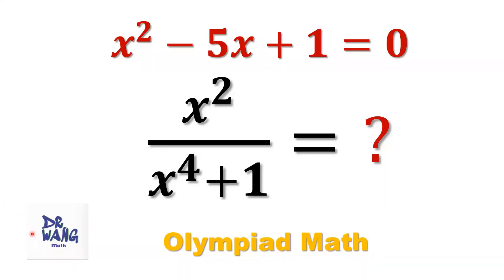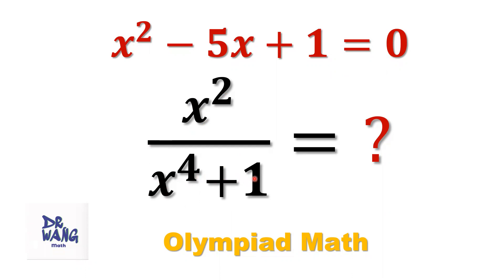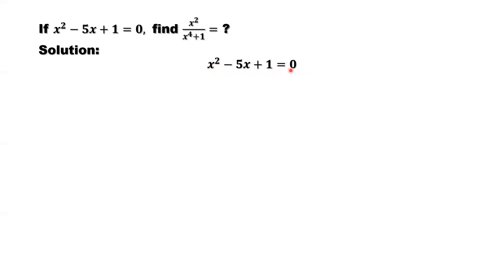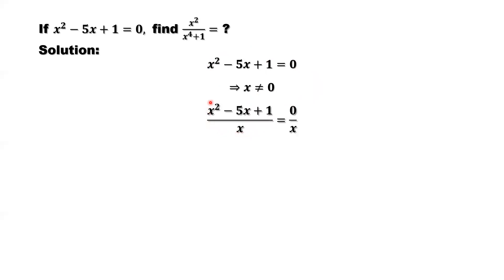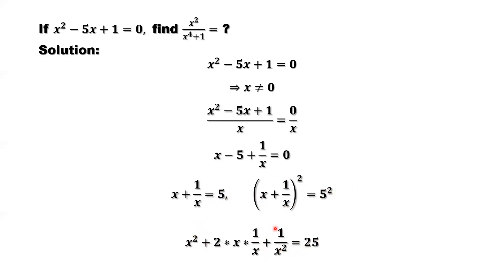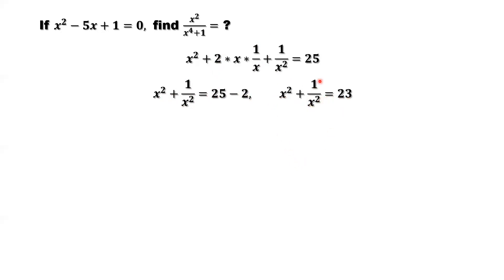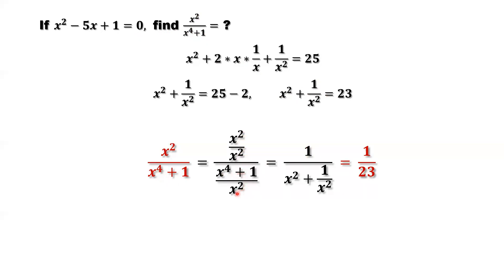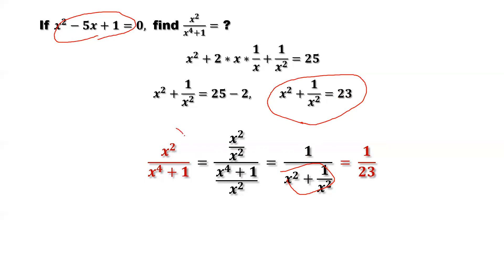Find x^2 Over x^4+1 = ? | Olympiad Question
Given the quadratic equation x^2 - 5 x +1 = 0, we want to evaluate x^2/(x^4 +1). We use the property of (x+1/x)^2 to simplify and solve this problem.